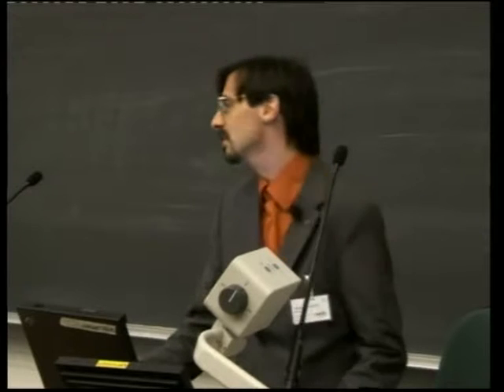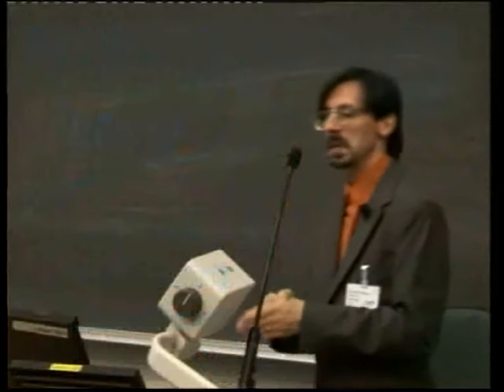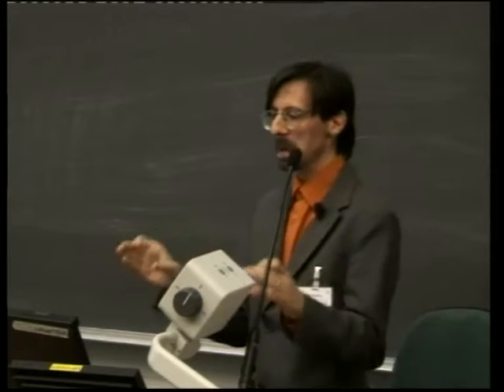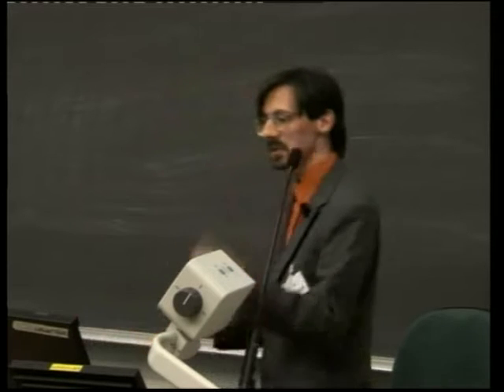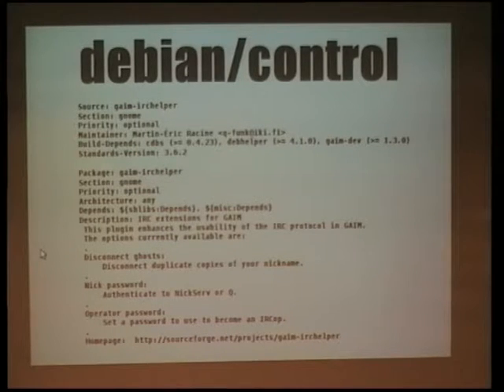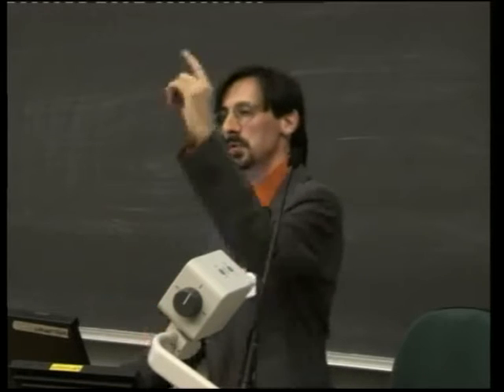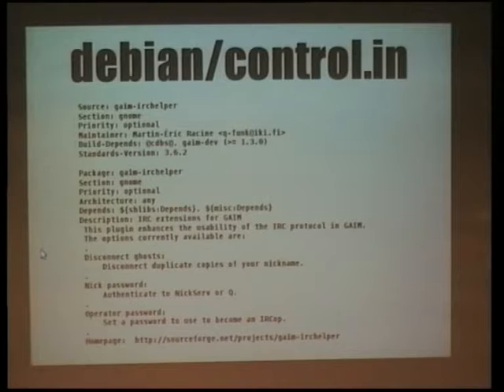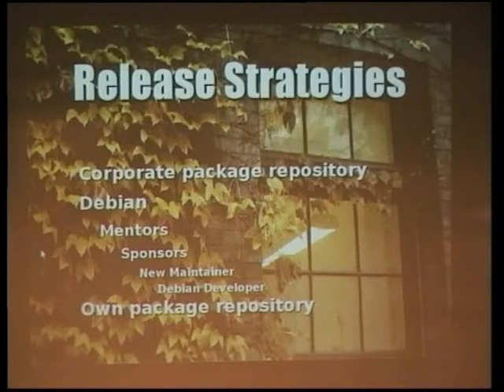Helping Debian: developing software for Debian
by Martin-Éric Racine

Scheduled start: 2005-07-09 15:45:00